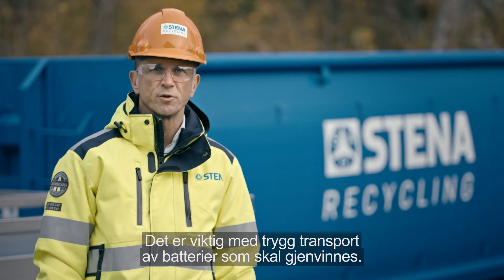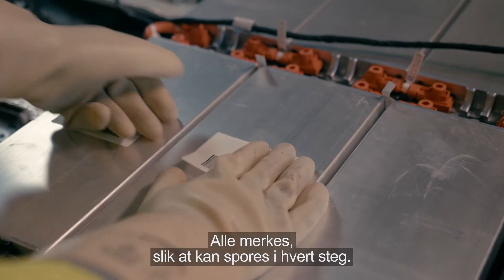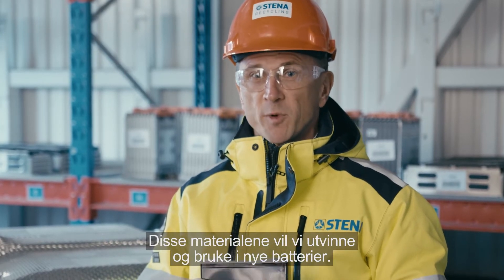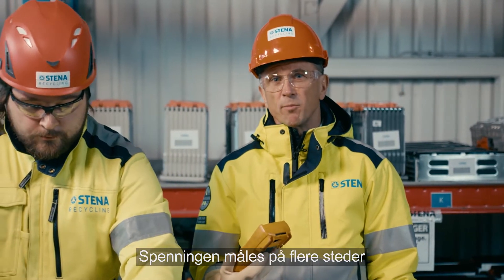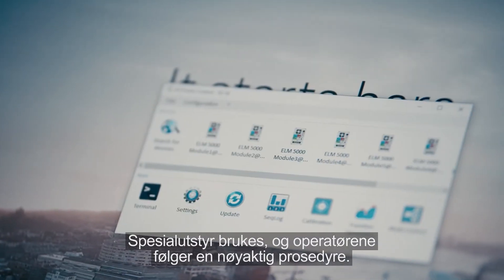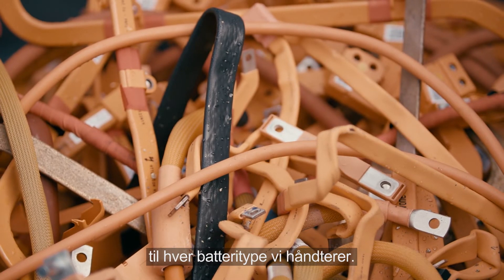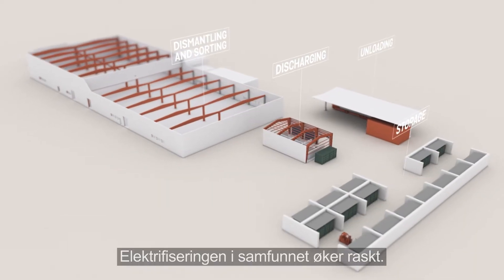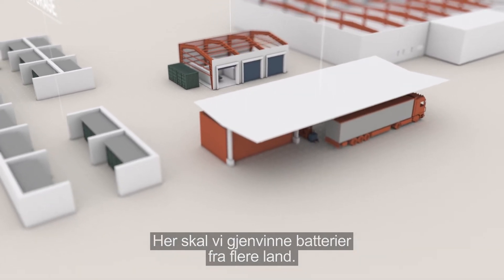Sirkulær håndtering av litium-ionbatterier fra eldrevne kjøretøyer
Stena Recycling håndterer batterier fra elektrifiserte biler. Følg prosessen skritt for skritt, se hvordan batterier blir undersøkt og utladet før de sorteres til gjenbruk eller gjenvinning.